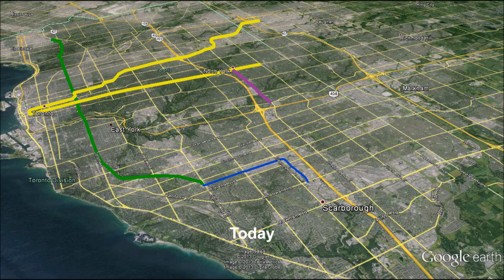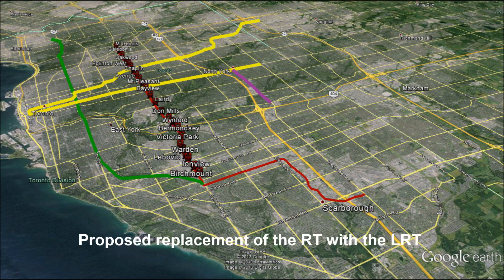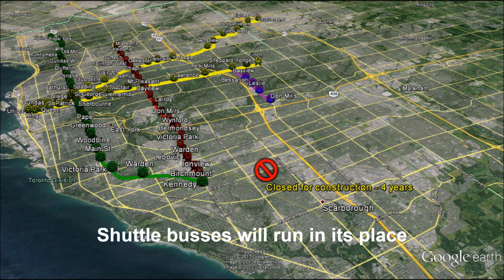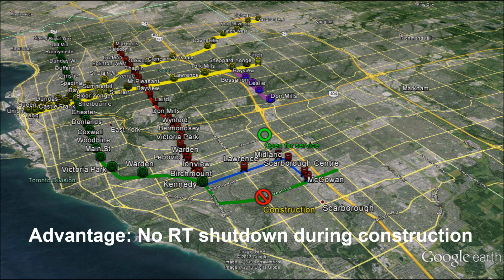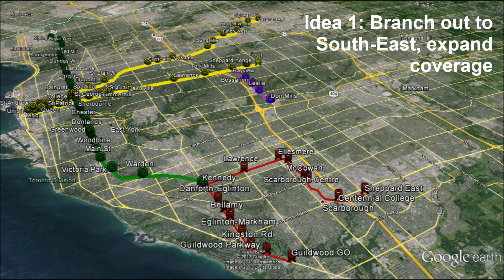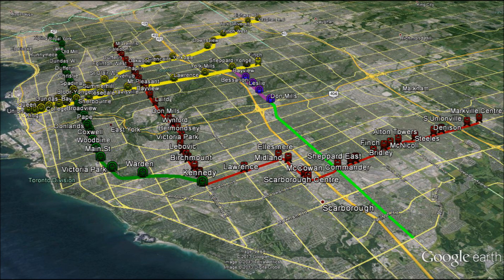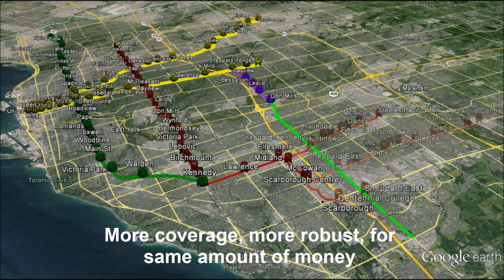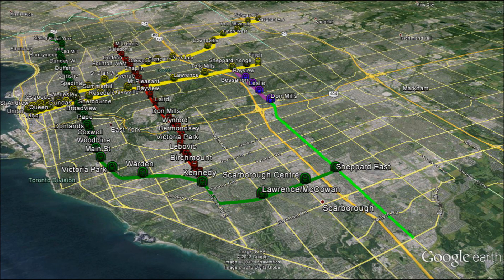The Toronto / Scarborough Subway vs. LRT debate for $1.2B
The Scarborough Subway vs. LRT debate. It has been reported that the subway option will cost an additional $1.2B. But what else can we do with $1.2B?

- Advantages in subway: Easy connection, no shut down in RT, for $1.2B.
- Advantage in LRT: More bang for the same buck. Additional 6-7km of routes for $1.2B. Better transit for Scarborough locally. Think about LRT routes up Kennedy, McCowan (to Markham) or east to Guildwood Station.

Note: 4 years estimate for shut-down and the $1.2B estimate is the information that has been in the media lately. Councillor Matlow's office notes only 2.5 years. The time and cost changes daily. Of course, if the subway option is only $500 million additional cost, then this would be a different story.